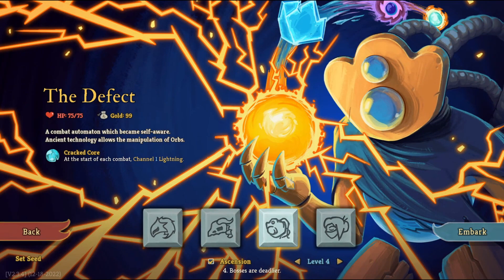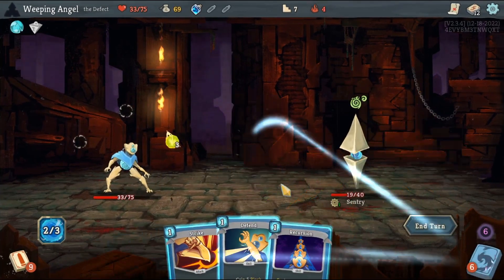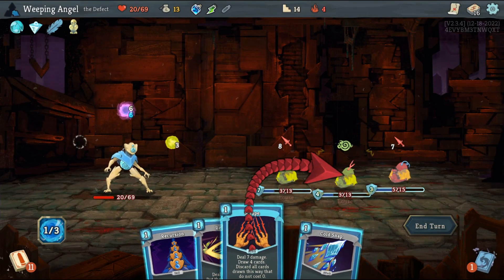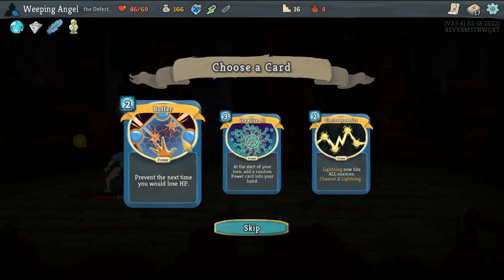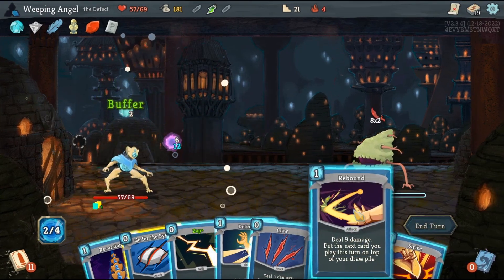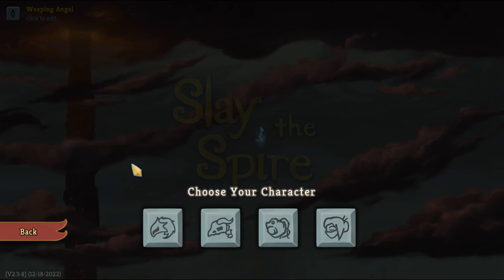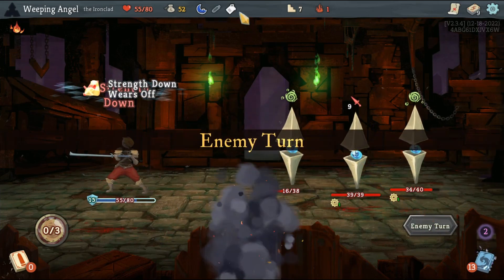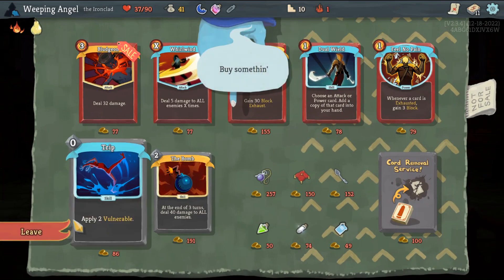How Much Would You Pay For Immortality? | The Science of... Slay the Spire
After a short holiday break "The Science of..." is back! This time we tackle on of the greatest card games around. You would be surprised the kind of math we can dig up in a game center around card playing. Shuffle you deck and get get ready for "The Science of Slay the Spire"